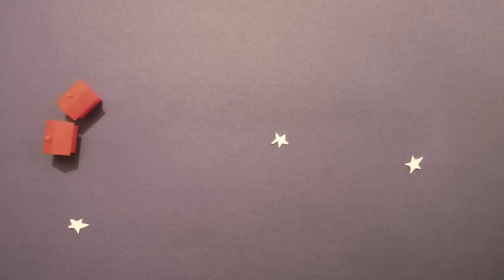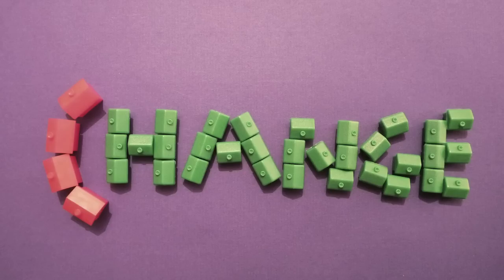Christmas Eve, Gracechurch St. - CHARITY SINGLE FOR CRISIS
All proceeds from sales of the 'Christmas Eve, Gracechurch St.' single are going to CRISIS - the UK charity for single homeless people.

Single available for download Dec 1st 2014 from all good online music stores. Includes a version of 'Good King Wenceslas'.

Independent music store Bandcamp allow donations above the minimum price and the single can be pre-ordered there, or purchased as a gift.

This song is dedicated to the memory of our good friend Richard Hanson, a generous, humble and loving man (and a superb photographer) who gave so much to those most in need, both in his local community in Sheffield and through his work for Tearfund.

Many thanks to all involved in the making of this song.

Written by Mark Brown (aka Mark Northfield), incorporating melodies and words from 'In The Bleak Midwinter' and 'Ding-Dong Merrily On High'

Piano, recorder, drums and backing vocals by Mark Northfield
Guitar and lead vocal by Gareth Forster
Violin by Charlie Brown
Cello by Tony Woollard
Choir by ladies of Colliers Wood Chorus, South London

Single cover art by Gary Collins for Absence/Presence

Animation video created by Mark Northfield

Christmas Eve, Gracechurch St

Travelled far, travelled alone
The wind blows hard, the wind blows cold
No place quite like home
The building high, the doorway small
Familiar tale, ages old
Strangers shunned and ignored
Between the City and the Shard
The wind blows cold, the wind blows hard

Careful eyes on a hurrying crowd
The lights sparkle white and gold
Trust is a gift, it can't be found
Peace on earth, goodwill to all
Raised by a real Jekyll and Hyde
You can't be good if you can't be quiet
Comes a point you have to leave
Spare some change this Christmas Eve

Io io io…

Heavy shoulders, heavy feet
The bitter wind, the whirling snow
Halfway down Gracechurch St
The train awaits, an empty home
Sinking boats on a sea of debt
Sickening tightness in his chest
He can't go on here selling his soul
He sees the youth sat by the wall

Oh can you spare some change
Mister can you spare any change
Oh can you spare something please

In the blue glow of a cash machine
Free to use, the humble heart
The kid looks barely seventeen
Folds the notes with a business card
Afraid to take it, can't refuse
Asks the man what he wants to do
'Nothing kid, go buy some gloves
And a better coat perhaps', he shrugs
'Merry Christmas, stay in touch'

Io io io…

Gloria… Hosanna in excelsis